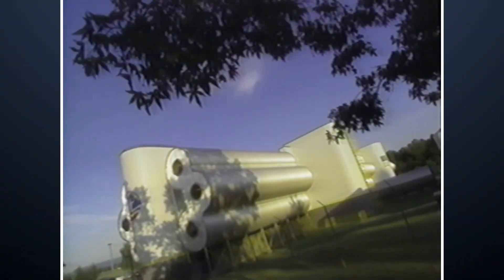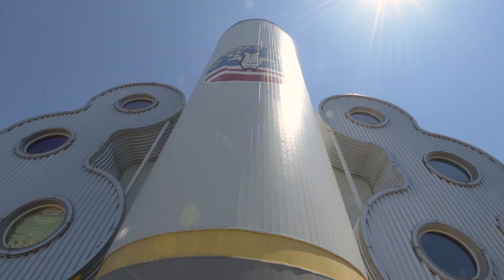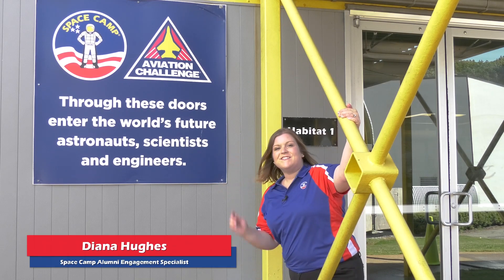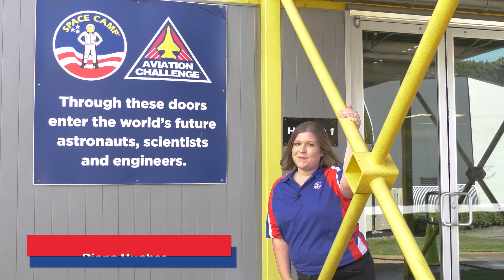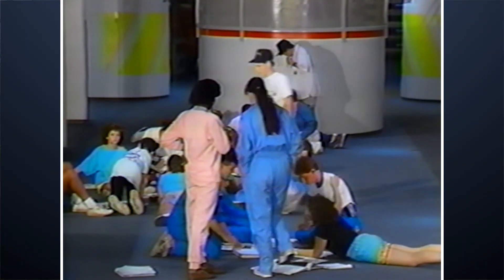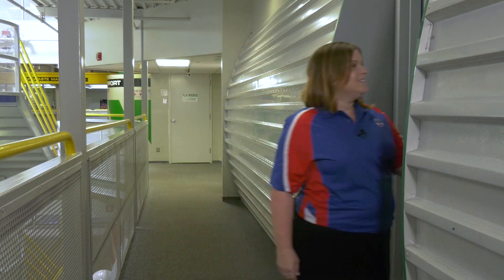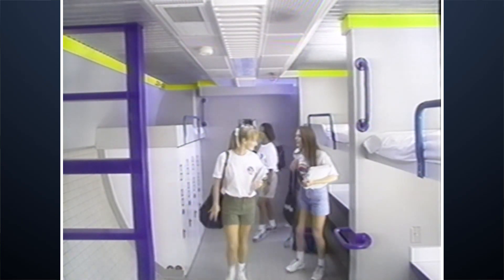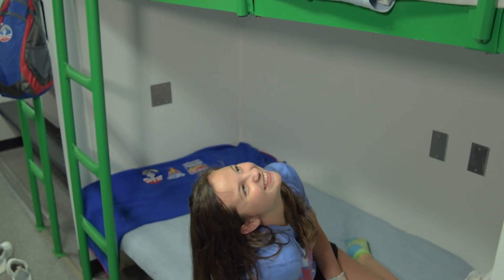Staying in the Habitat at Space Camp | Space Camp Alumni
Many Space Camp trainees have stayed in the 'Habitat', as their home away from home during camp! Come check out the Habitat and see what makes it special, this Space Camp Alumni remembering our time in the Habitat!

Space Camp trainees have gone on to become the astronauts, scientists, engineers, teachers, and explorers of the future.

Space Camp® launched in 1982 to inspire and motivate young people from around the country to join the ranks of space pioneers who persevere to push the boundaries of human exploration. Today, with attendees from all 50 states, territories and more than 60 foreign countries, the immersive program continues to challenge young people to dream of a future in space. With the U.S. Space & Rocket Center® as home base, trainees have an unparalleled environment to spur imagination.

The Space Camp Alumni Association (SCAA) represents all Space Camp®, Aviation Challenge® and Robotics Camp STEM education program alumni. The SCAA serves to harness the knowledge, abilities, and resources of camp program trainee and staff alumni for the advancement of programs, projects, and initiatives benefiting Space Camp, Aviation Challenge, and the U.S. Space & Rocket Center as a whole, while also inspiring both current and future alumni to action.